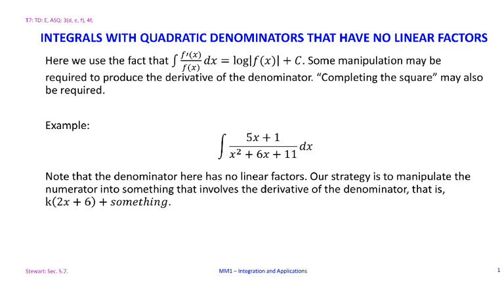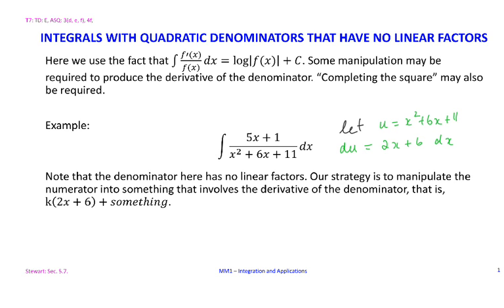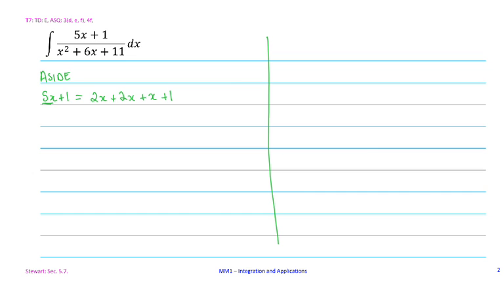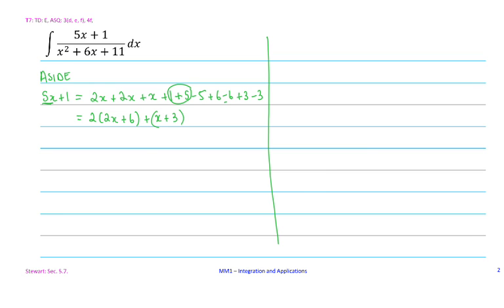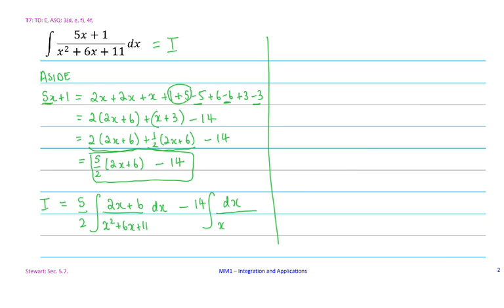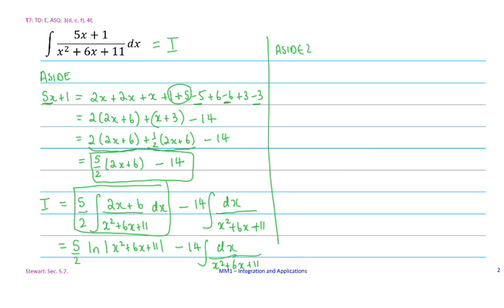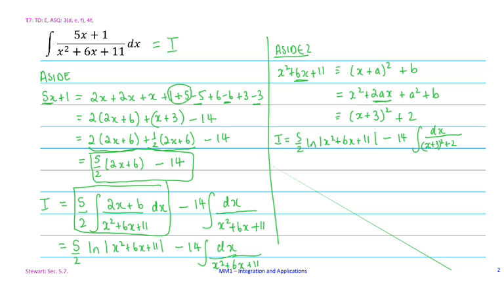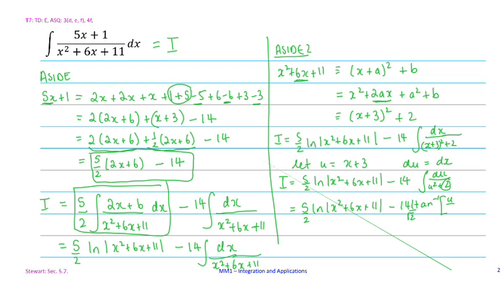07_Quadratic_Denominators